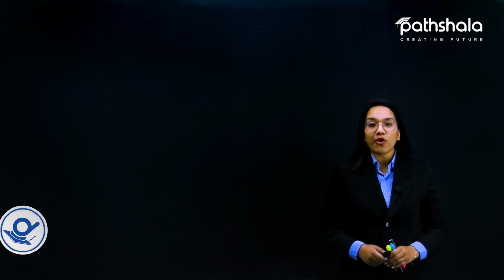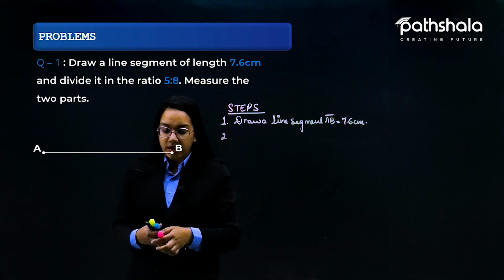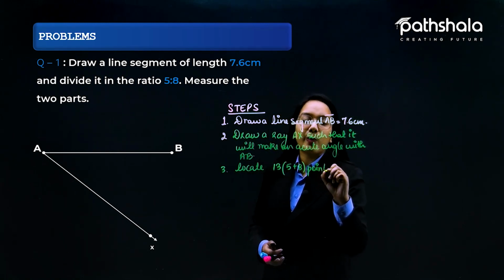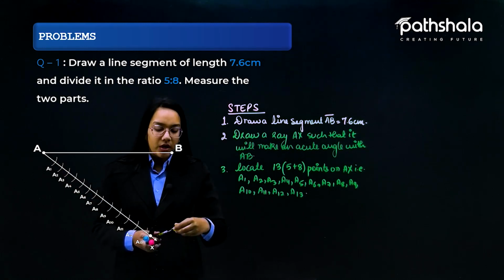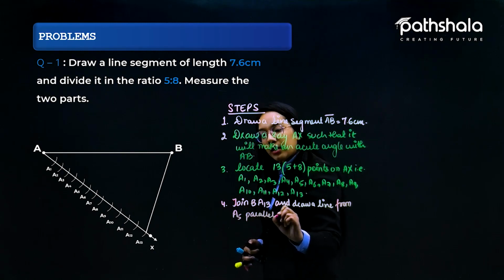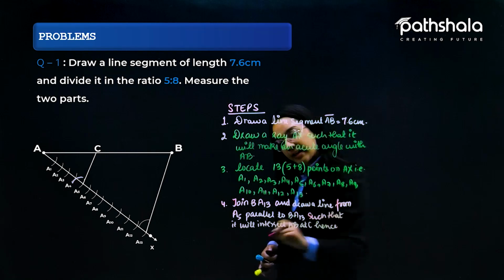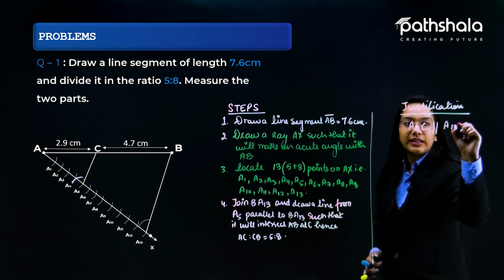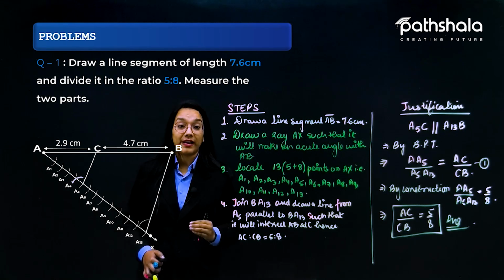PROBLEM (Q-1) | 11. Constructions | Maths | Class 10